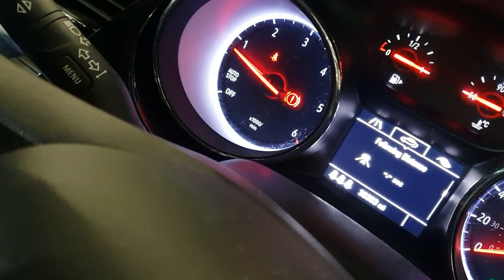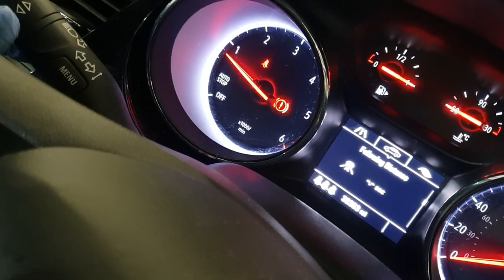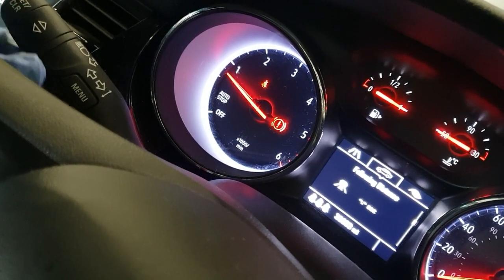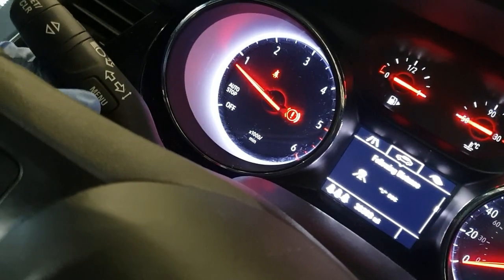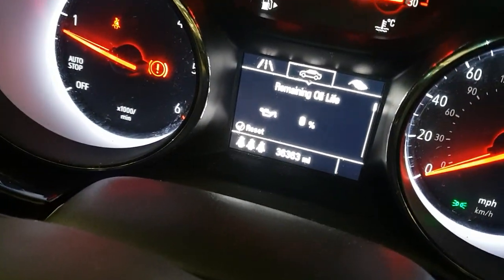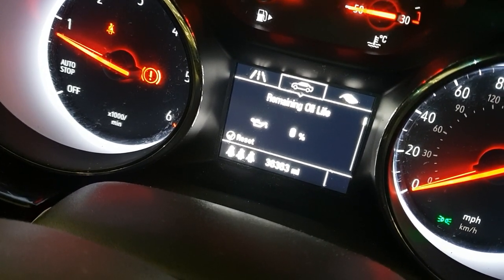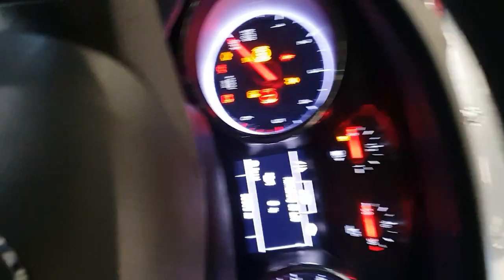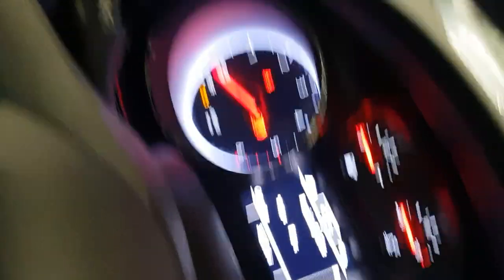Vauxhall Astra 2017 2018 oil/service life reset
Make sure the engine is not runing and the vehicles ignition is on.